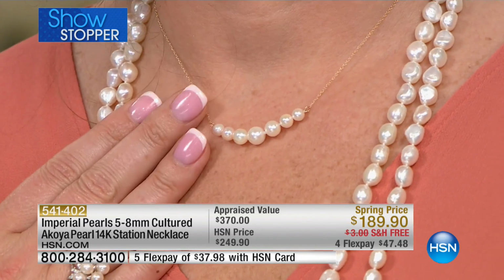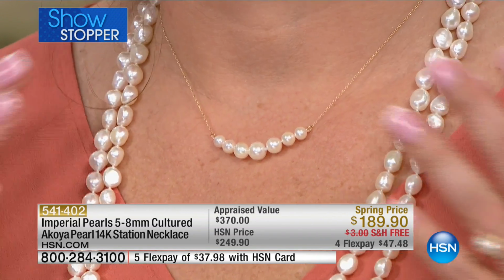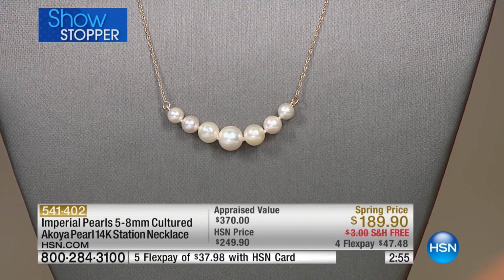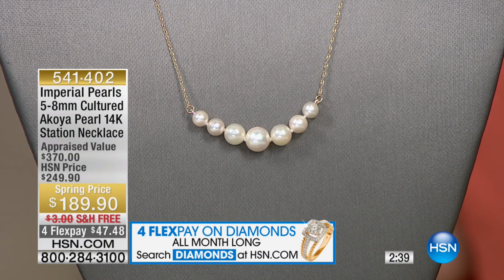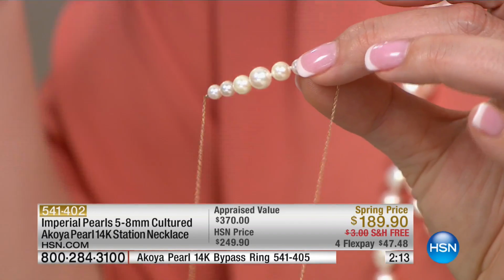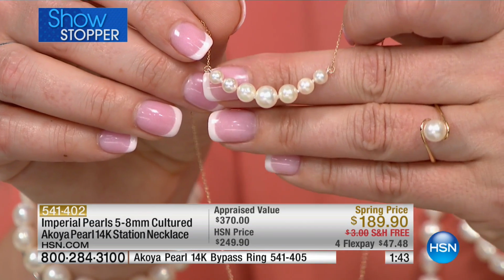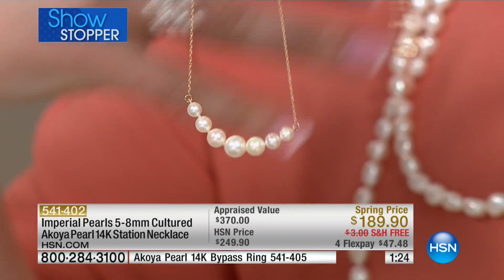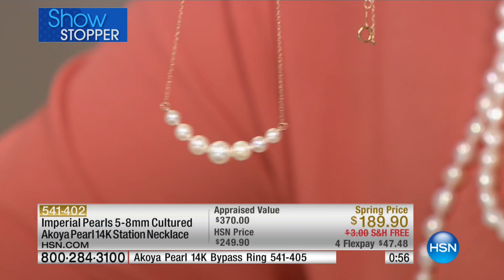Imperial Pearls Cultured Akoya Pearl 14K Necklace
Imperial Pearls 58mm Cultured Akoya Pearl 14K Graduated Station Necklace
Some necklaces just love to please. Our Akoya pearl necklace, for example, can't help but grant your wish for sophisticated...